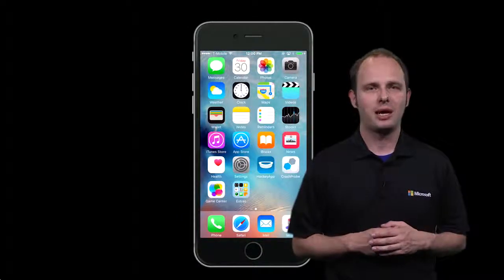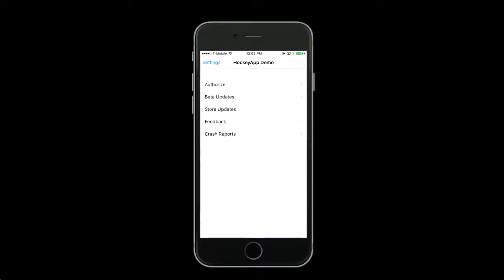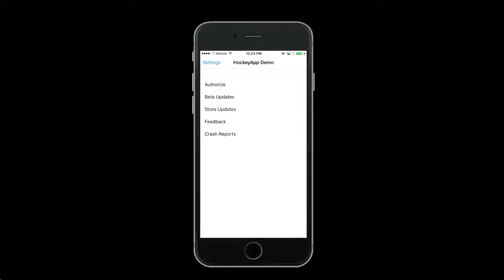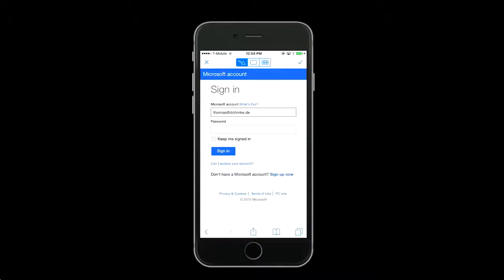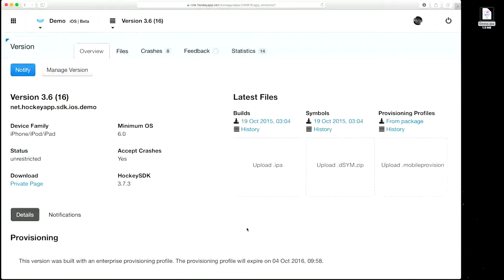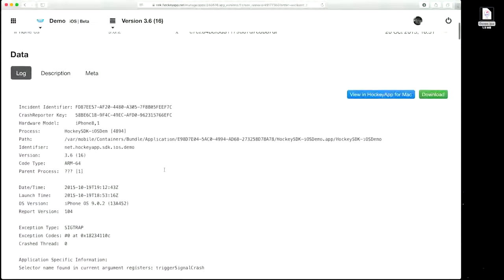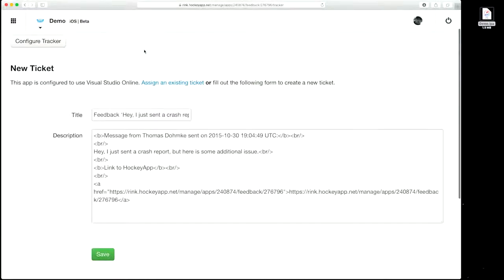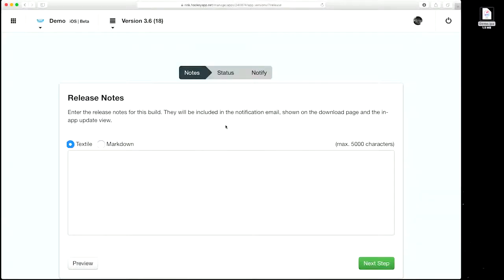Connect 2015 What is HockeyApp